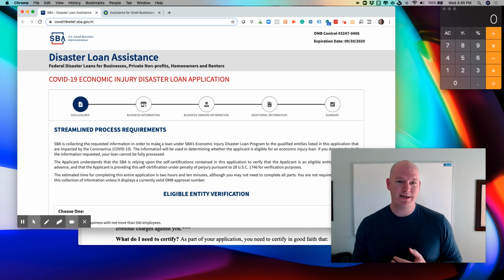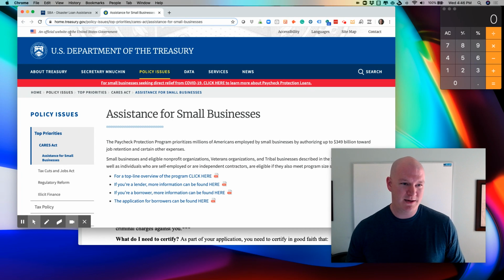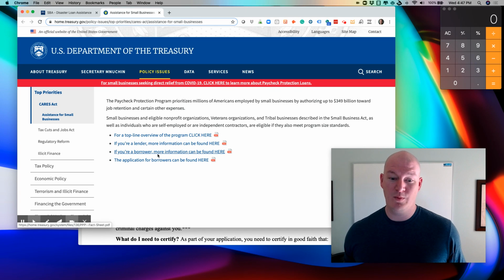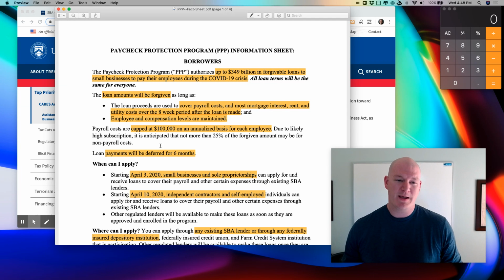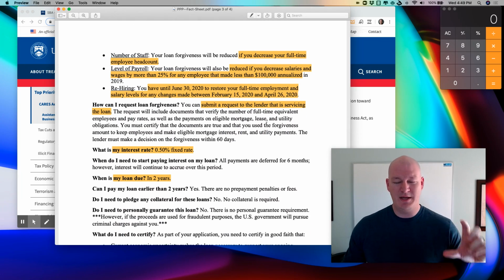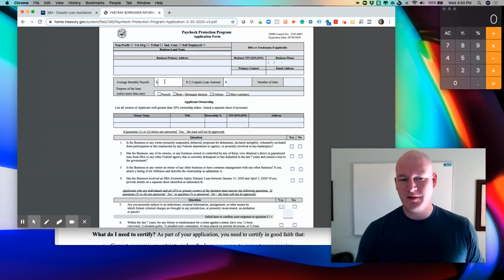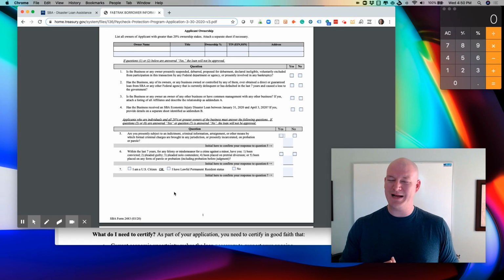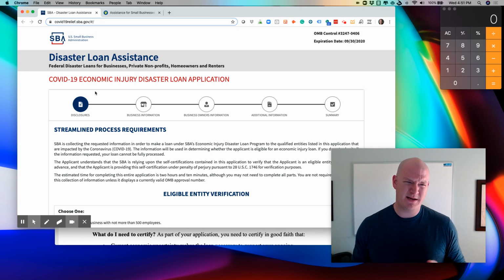CARE Act Update: Apr 1, 2020 4:51 PM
Guidance on how to navigate the new CARE Act.